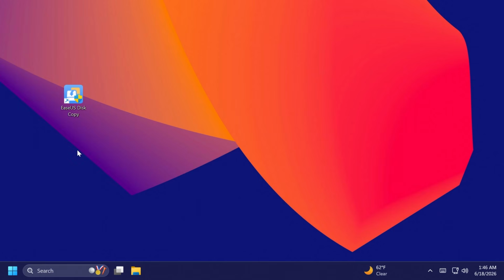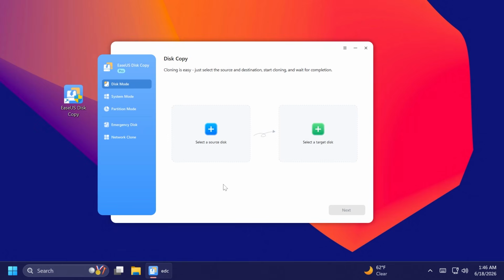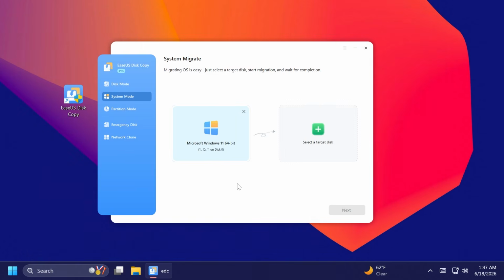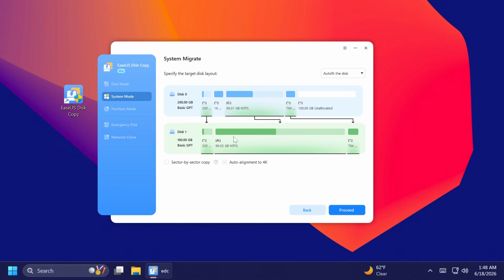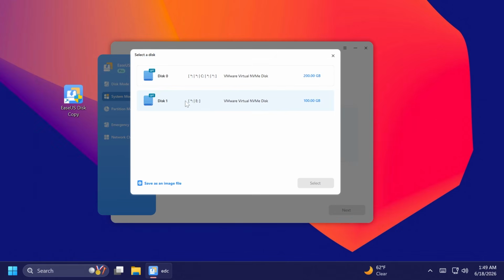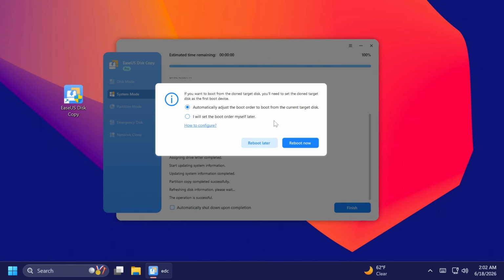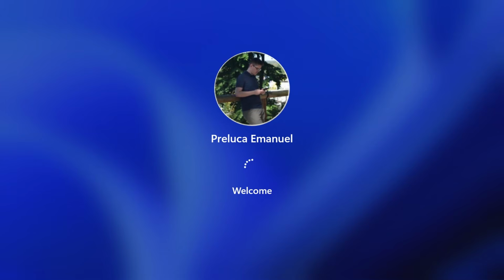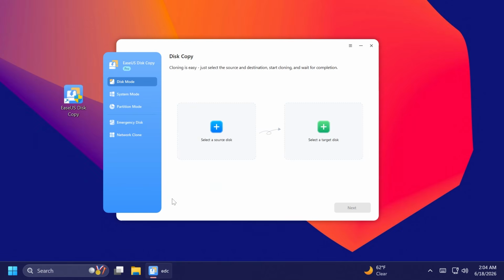Best Way to Copy/Migrate Windows to SSD in Windows 11 25H2 - Step by Step 2026